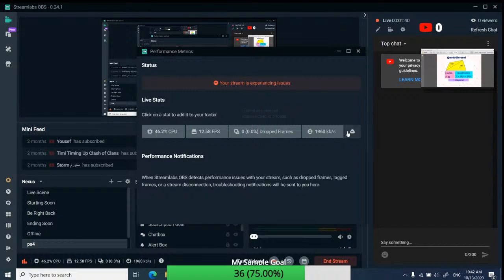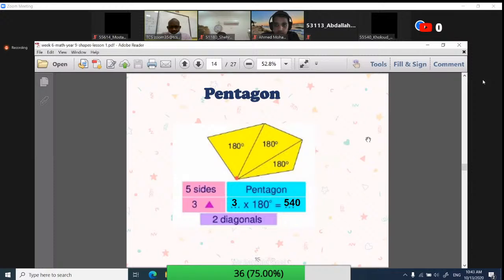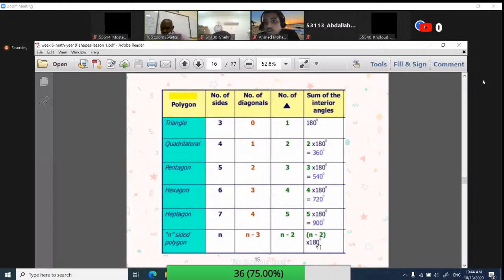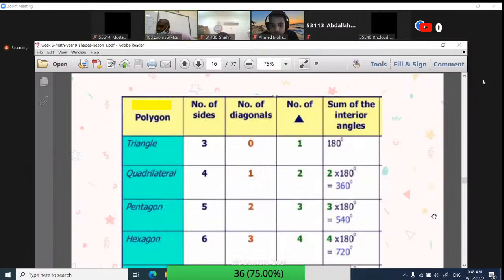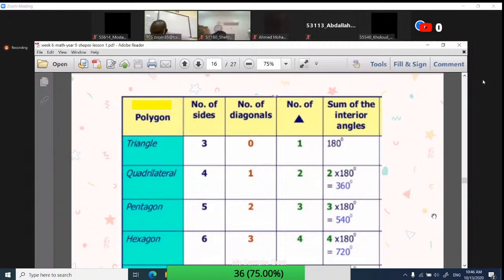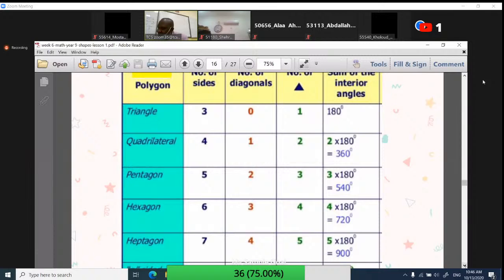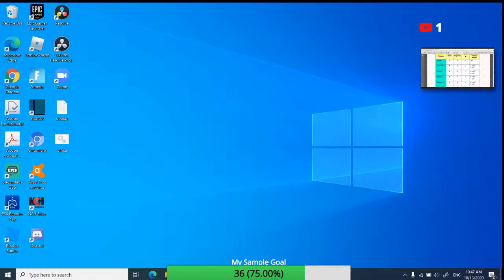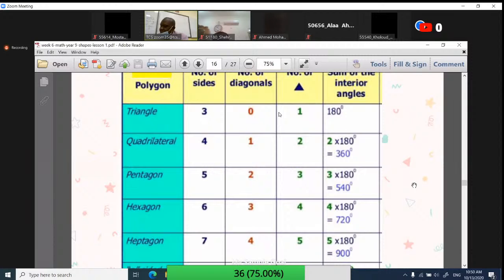join and annoy my teachers on zoom